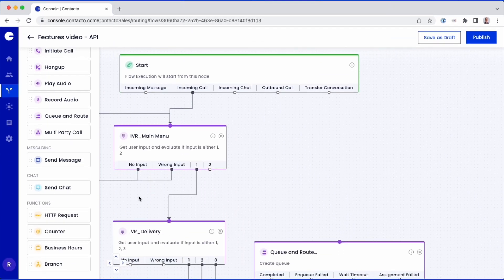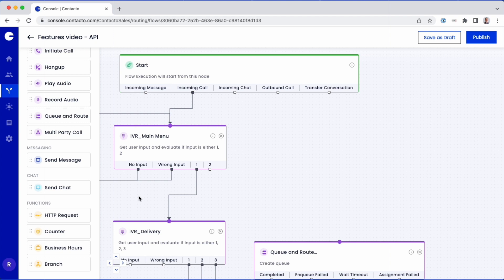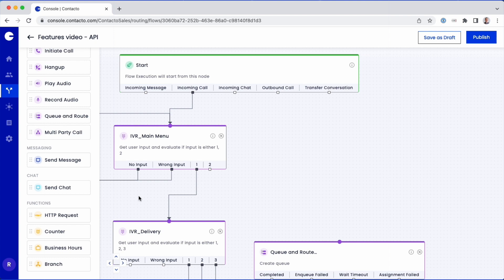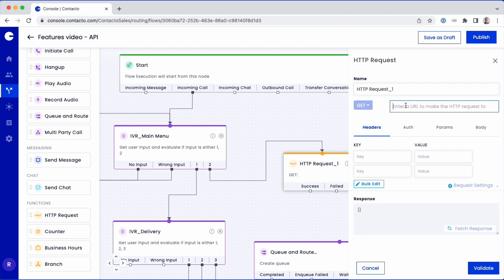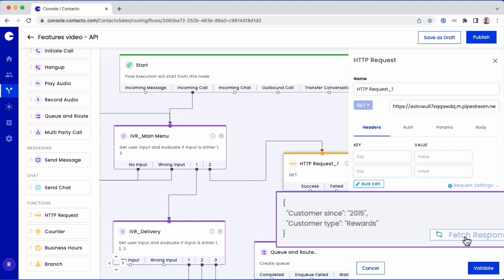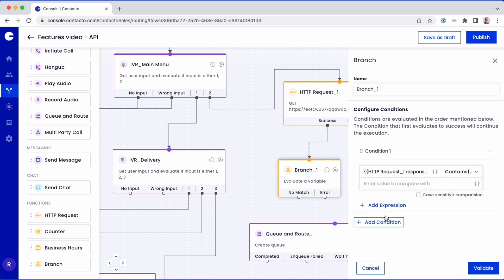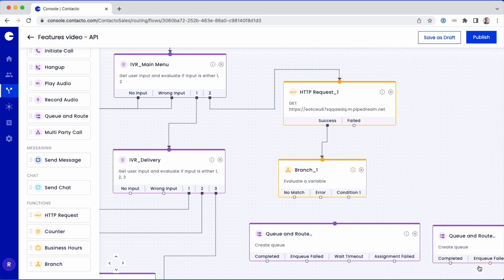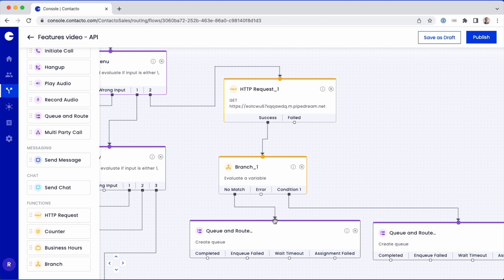Create A Custom API Call | Contacto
Contacto’s FlowBuilder with simple drag and drop functionality makes it easy to design complex customer journeys in a matter of minutes. Learn how to configure an API to route a caller based on the specific criteria within Contacto.

Curious about how to offer self-service for low-touch issues?